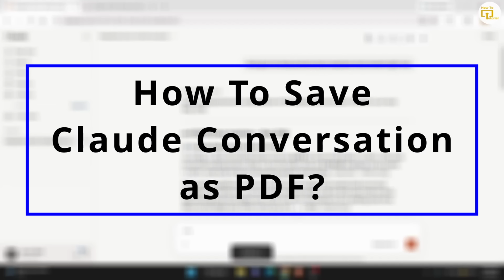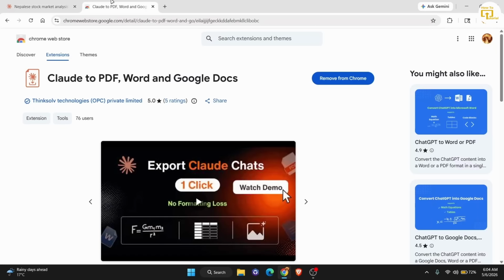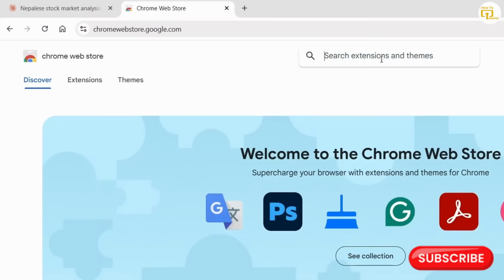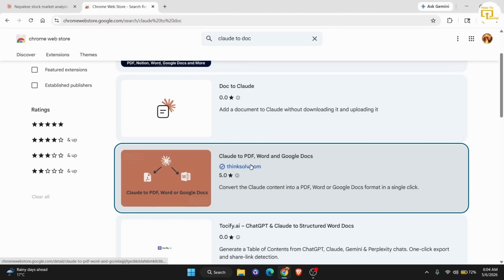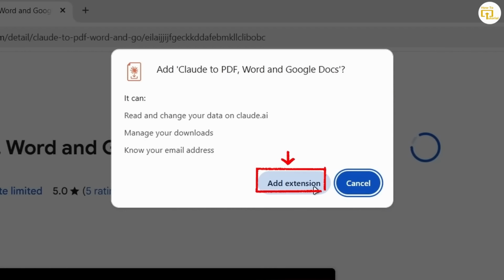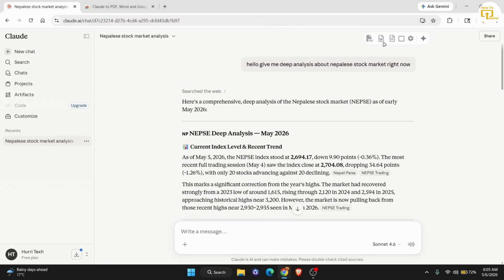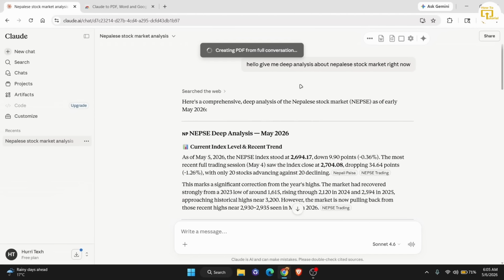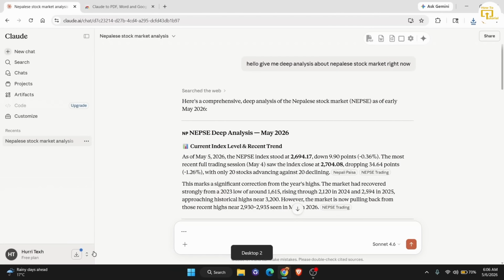How To Save Claude Conversation as PDF (1-Click Export!) 🤖➡️📄 Export Claude AI Chats to PDF File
How To Save Claude Conversation as PDF (1-Click Export!) 🤖➡️📄 Export Claude AI Chats Directly to PDF File | Step-by-Step PC Tutorial to Download Claude Chat History as PDF Using a Chrome Extension (2026)

Want a seamless way to download, print, or share your Claude AI conversations? In this tutorial, we show you exactly how to export any Claude chat directly as a clean PDF file on your PC with just one click! 🚀💻

Manually copying and pasting long AI threads can ruin your text formatting and leave out important context. We walk you through installing a lightweight, free browser extension that embeds direct "Export to PDF" buttons right into your Claude chat window, allowing you to instantly generate and download beautifully formatted documents straight to your computer.

- Extension Discovery: Finding the trusted "Claude to PDF, Word, and Google Docs" tool in the web store.
- Installation: Adding the extension to your browser securely.
- UI Integration: Activating the tool and revealing the hidden export icons on Claude.ai.
- Local Downloading: Automatically generating a high-quality PDF layout and saving it directly to your PC storage.

- Open the Chrome Web Store in a new browser tab.
- Search for "Claude to doc" to locate the extension by thinksolve.com.
- Click Add to Chrome and confirm the installation.
- Go back to your Claude tab and Refresh the page to load the new export icons.
- Click the Export to PDF icon and choose where to save the file on your computer!

*Found this Claude utility guide helpful?*
👍 Like the video if this helped you back up your chat history today!

00:00 - Introduction: The Easiest Way to Export Claude AI Chats to PDF
00:15 - Navigating the Browser Extension Web Store
00:27 - Finding and Installing the Claude to PDF Extension
00:41 - Refreshing the Claude Page to Reveal the New Export Buttons
00:52 - Triggering the One-Click Export to PDF Feature
01:05 - Reviewing the Generated Layout and Selecting Your PC Storage Folder
01:15 - Opening the Final Clean PDF Asset Offline